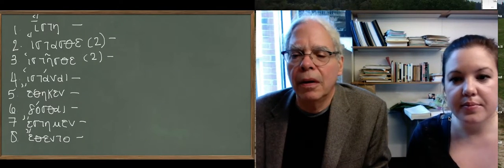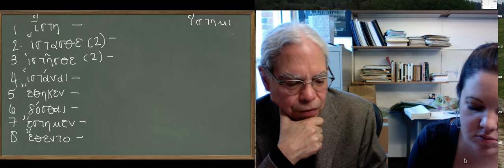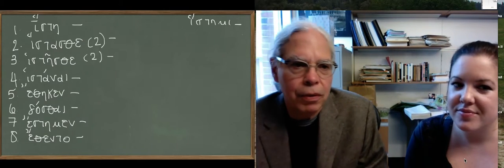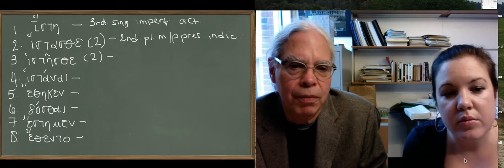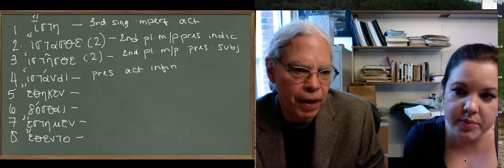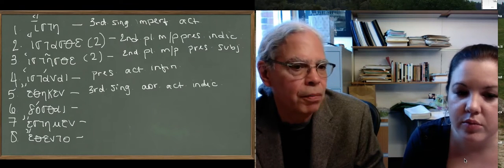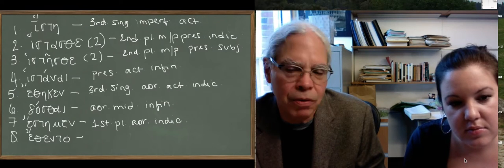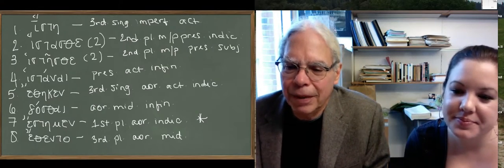Learn Ancient Greek_73 Units 12 and 13 Parsing forms part 2